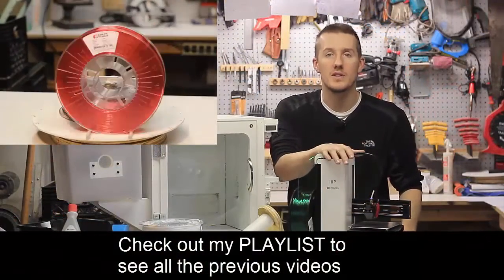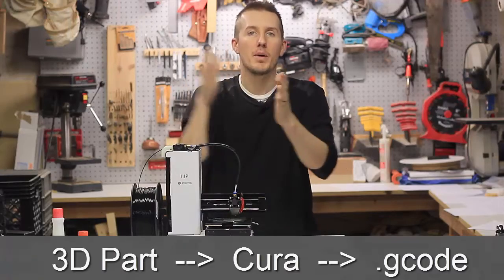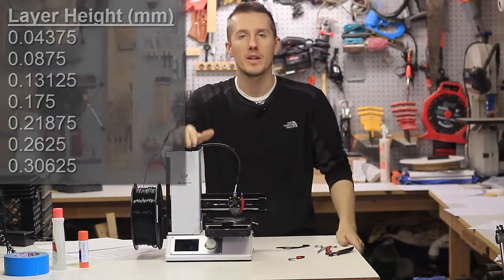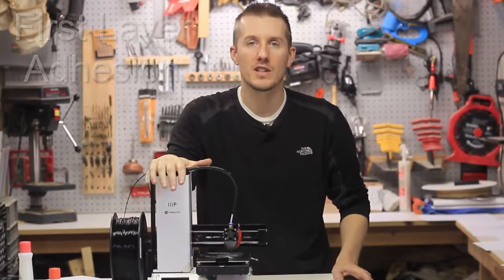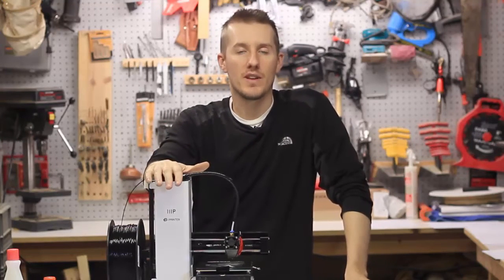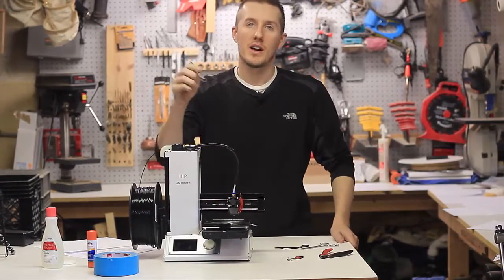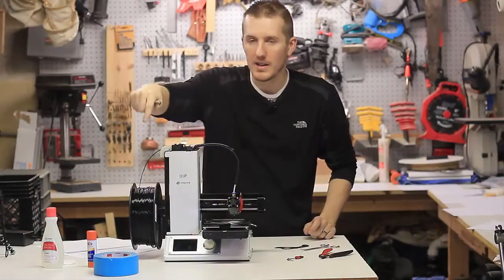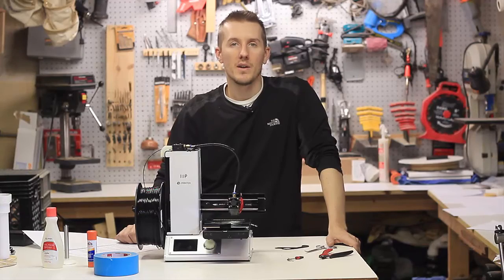Things I Learned - 3D Printing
These are some of the most important things i learned, just starting out with 3D printing.  From a quick overview of settings, slicer programs, tools to use, first layer adhesion, glass print bed, and more.  This is definitely a hobby where you are constantly learning as you go along.  But i just wanted to give you some tips from problems i ran into.